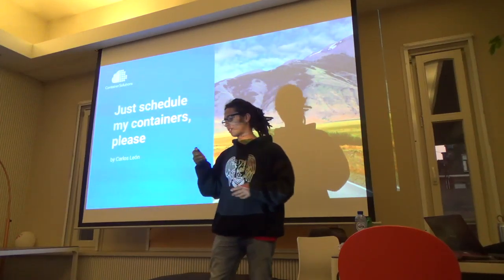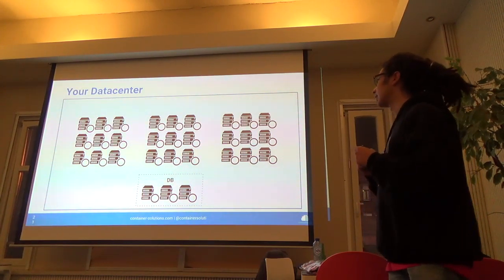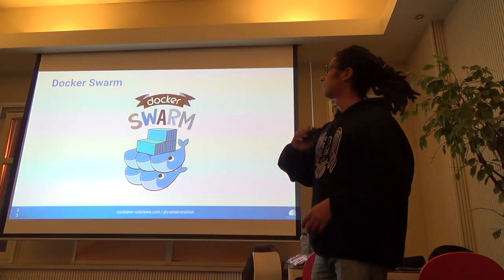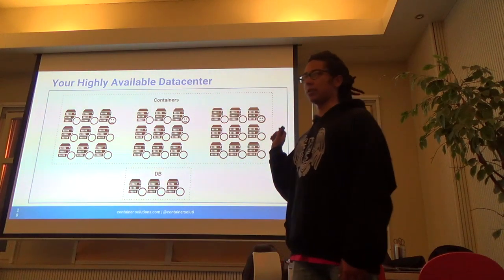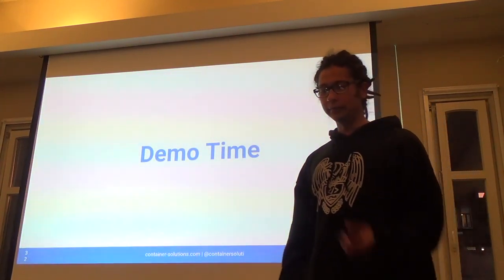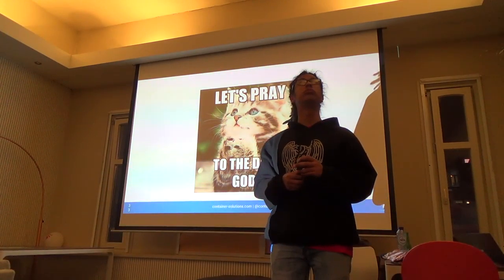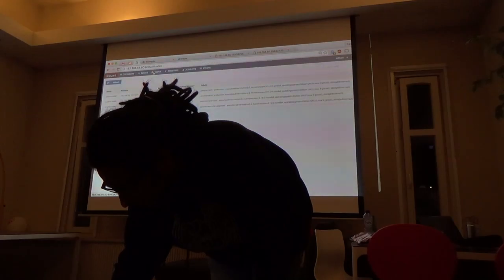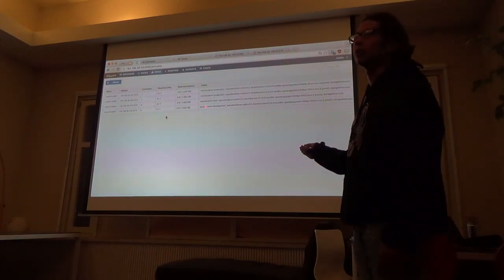Just schedule my container please - Carlos Leon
You worked hard splitting your big monolith into small microservices running statelessly and smoothly in Docker containers. Now you would like for your containers to be managed for you

​You have heard of Docker Swarm but you're not really sure what it is or whether it's the right choice for you or not.​Let's find out together what Docker Swarm is about, what can it do for us and how it adjusts to our different use cases.

Carlos Leon is a Colombian nerd working in tech for 6 years. He works as a software engineer at Container Solutions writing systems to automate the provisioning, orchestration and scaling of bare metal and virtual infrastructures. He’s passionate about free flight (hang gliding), dreadlocks, clean code and life in general.  In love with Amsterdam (where he currently lives).

Presentation given at Codemotion Amsterdam Meetup on April 12, 2016